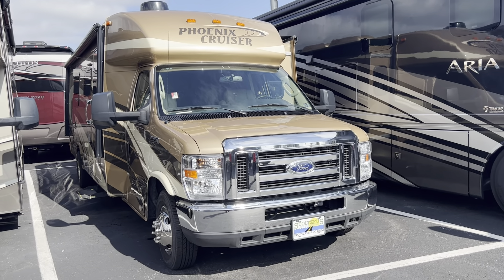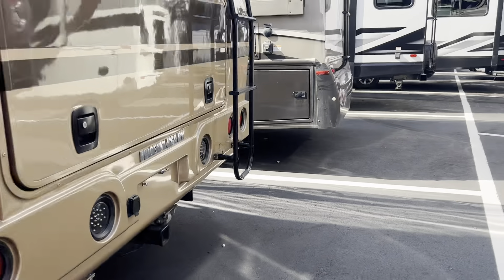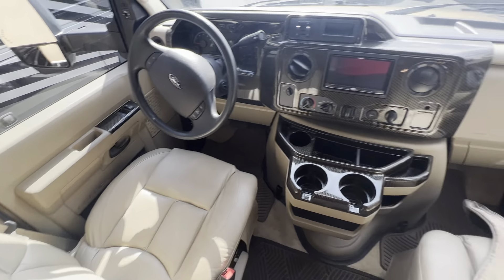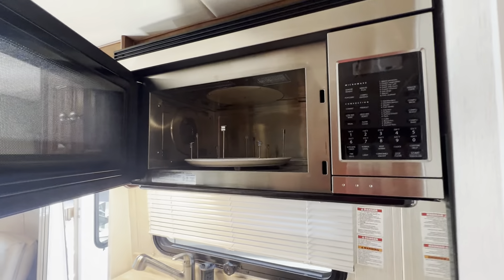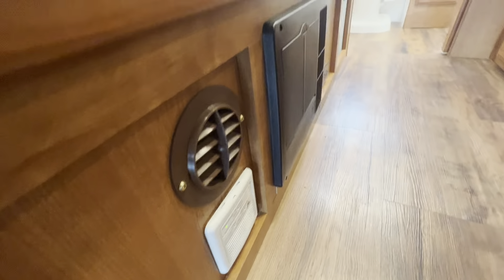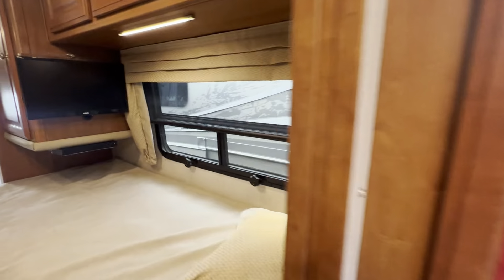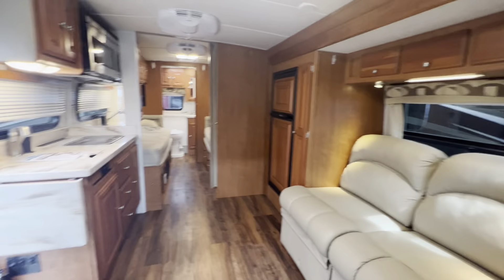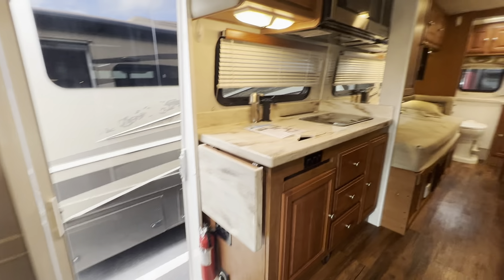September 13, 2022